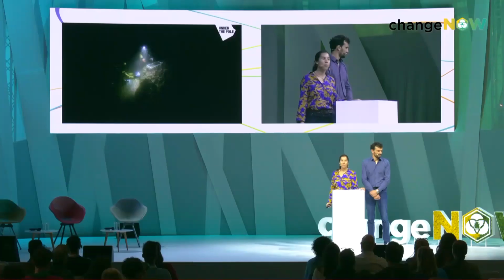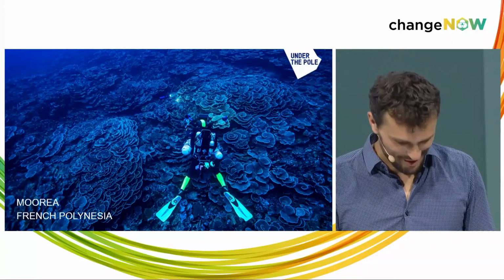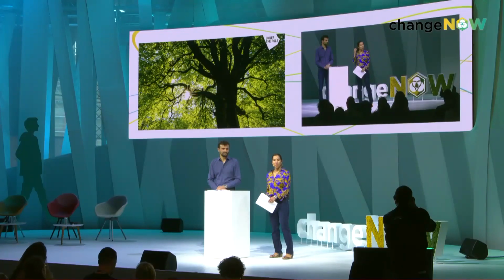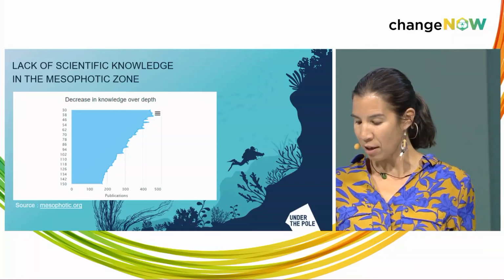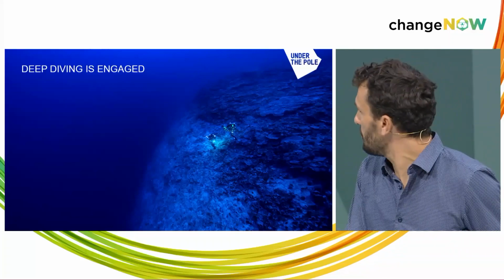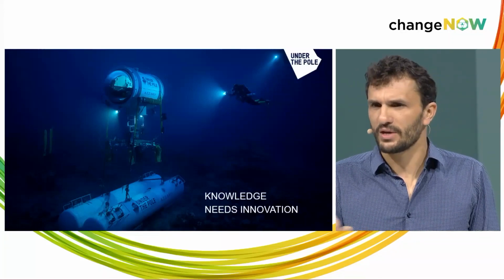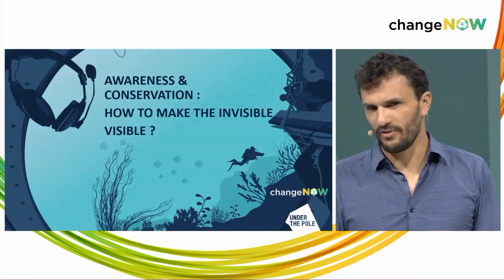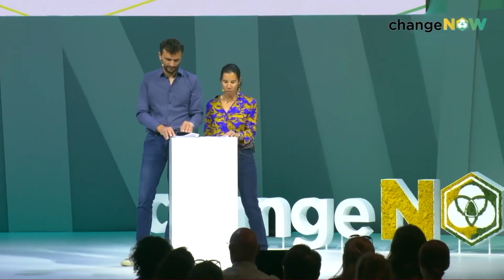Ocean: Making the invisible visible | G. Bardout, E. Périé-Bardout | Keynote x ChangeNOW2023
Too little is known about the great changes taking place below the surface. Life comes from the Ocean, and if we do not drastically increase the protection and regeneration of marine ecosystems, there will be major consequences. Intrigued by the invisible? Let’s dive in together and discover those who are acting above and under the water.

Speaker(s):
Ghislain Bardout, Founder & Director, UNDER THE POLE
Emmanuelle Périé-Bardout, Founder & Director, UNDER THE POLEModerated by: Abigail Carroll, Podcast Host & Investor, Happy Planet

This conference was filmed during ChangeNOW, the largest event of solutions for the planet, in Paris from 25 to 27 May 2023 for its 6th edition. The three-day summit will bring together over 35,000 of the world’s leading policymakers, entrepreneurs, investors, companies, NGOs, and citizens to address pressing issues around climate, resources, biodiversity, and inclusion